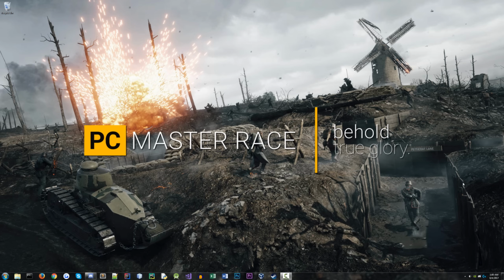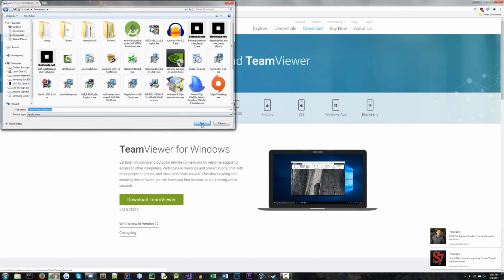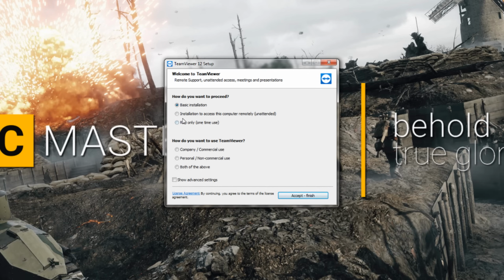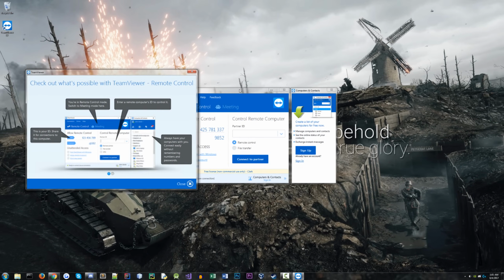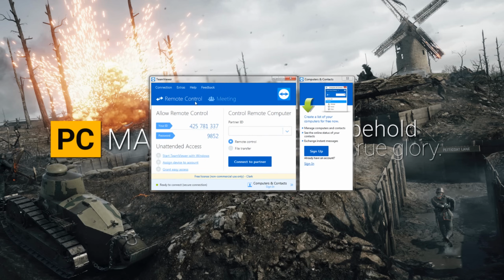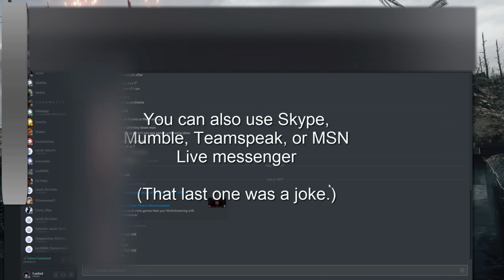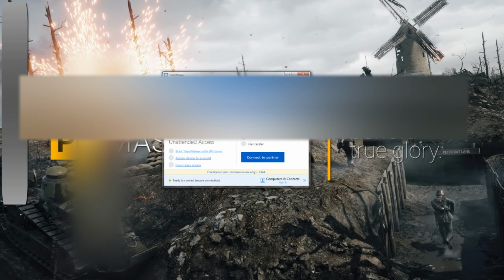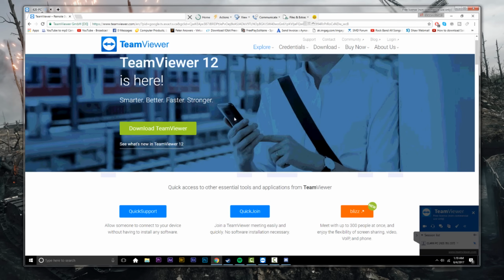How to use Team Viewer 2021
Follow me on IG Today my good buddy Shawn and I are going to show you how to both access and receive incoming and outgoing connections with the popular Remote Access tool called Team Viewer.

😀 Come hang out in my Discord! It's new!😀